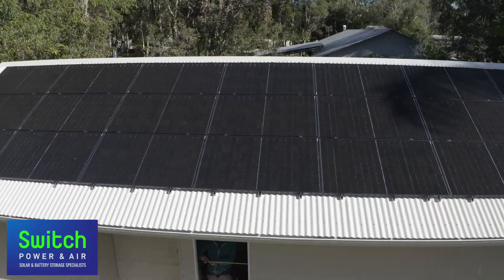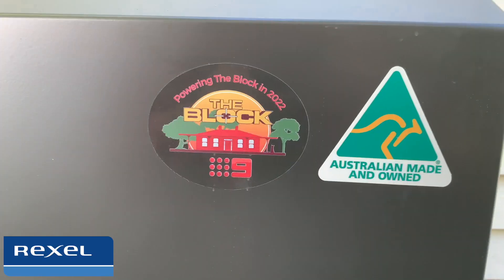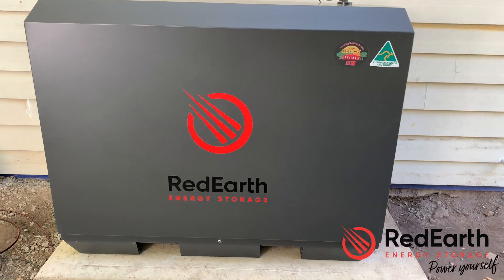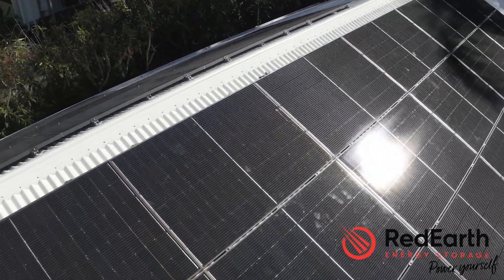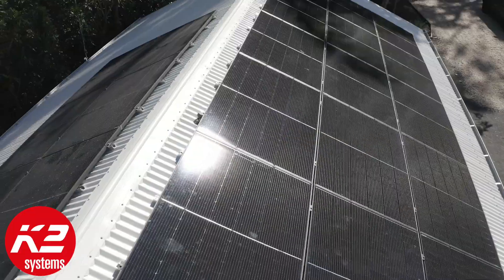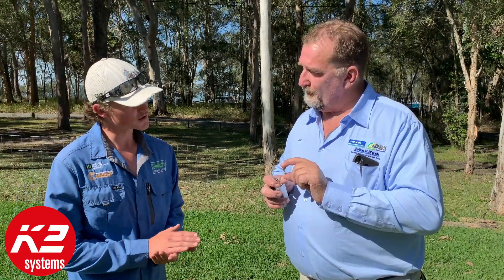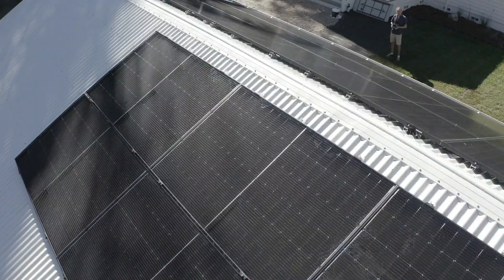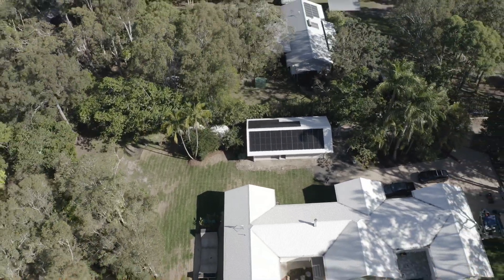K2 SYSTEMS railless solar & RED EARTH ENERGY battery installed by SWITCH POWER & AIR, supplier REXEL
This is a collaborative advertisement showing off a new railless solar mounting system (K2 systems) solar battery (red earth energy) and switch power and air installation in collaboration with Rexel electrical supplier.

Drone video and editing by Felix
Drone Magic Noosa